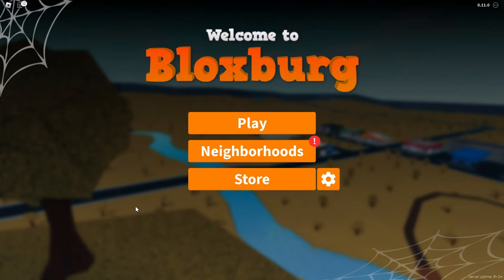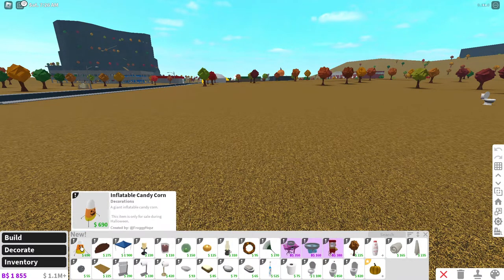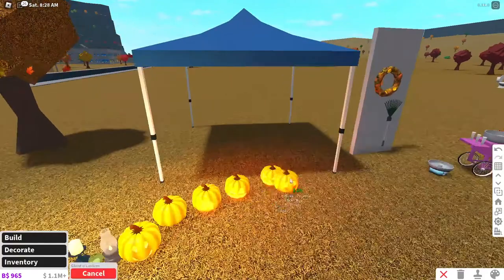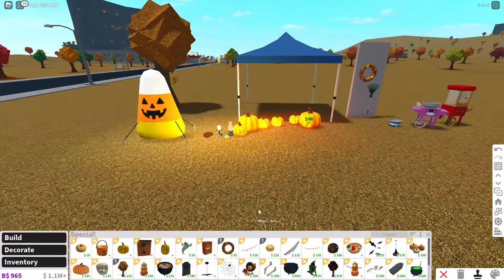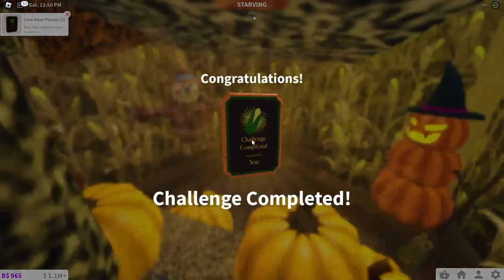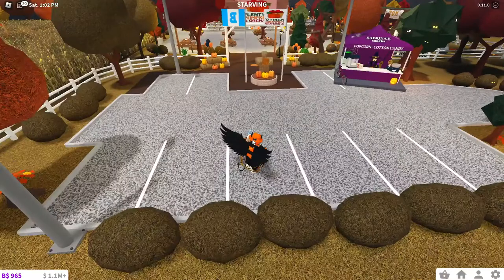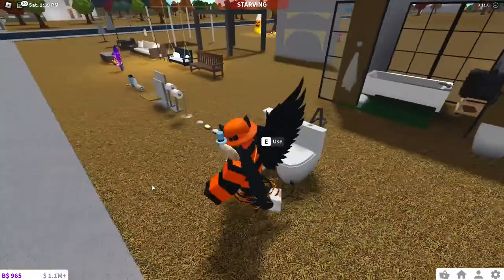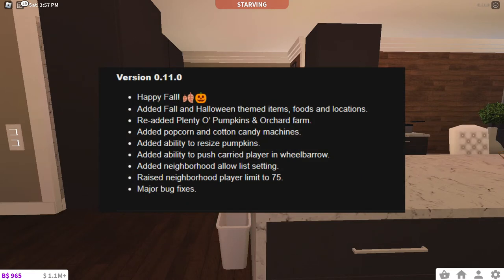Halloween Update 2022 (Bloxburg)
ITS FINALLY HERE! Bloxburg dropped their Halloween update.. I'm late ik! But here is my thoughts on the update!